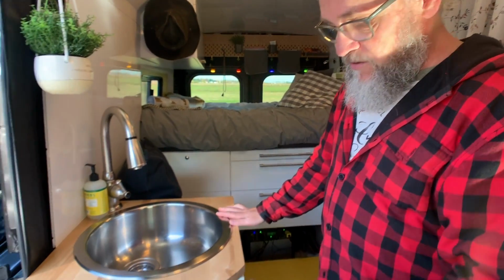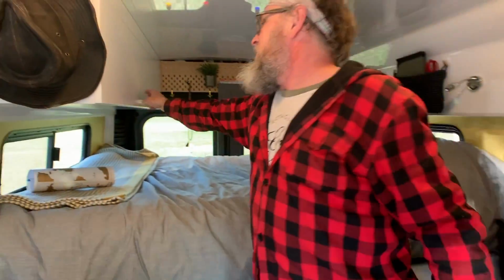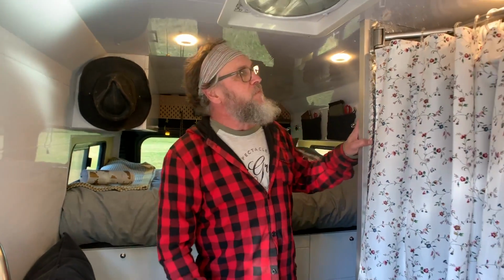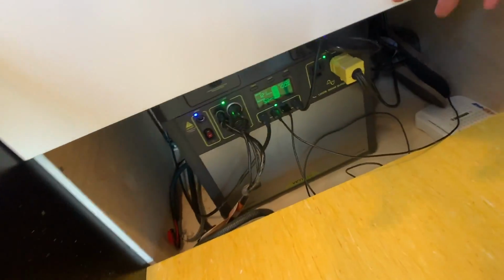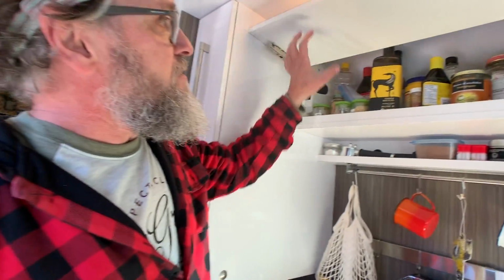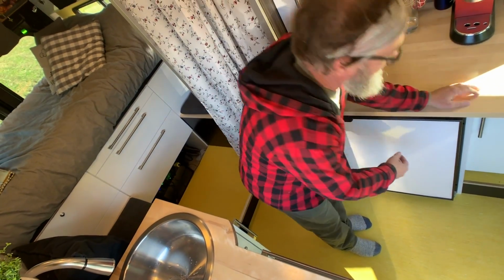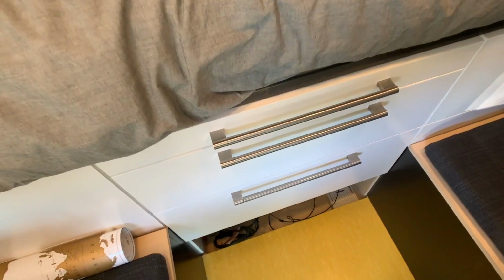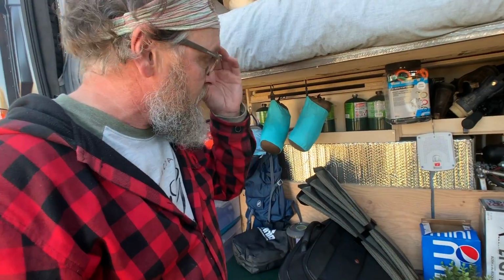VAN TOUR | Quit Their Traditional Jobs To Chase The Most Amazing Dream | Promaster Van Conversion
Meet Isabell And Richard. They both quit their traditional jobs, bought at 1900's general store and now live the van life in a converted dodge promaster in the parking lot of their business. I love what they are doing and just had to share them with you. Below is the links the the general store they own in Maskinongé, Quebec.

My name is Chrome i live full-tiime in my cargo van with my english bulldog "Cruz".  We travel a little more everyday and film our day to day adventures "Everyday Van Life" Below is a list of all the basic questions you may have about us

THE VAN AND US:
2004 Ford E250 Extended Cargo van
Purchased Aug 16th 2017 with 165,000 KMS (Paid $6500)
Started Full-time Van Life September 11th 2017
How I Make Money: 100% Youtube
Camera I Film On: iPhone XS Max
Video Editing Software: Adobe Premier CC
Products I Use In The Van